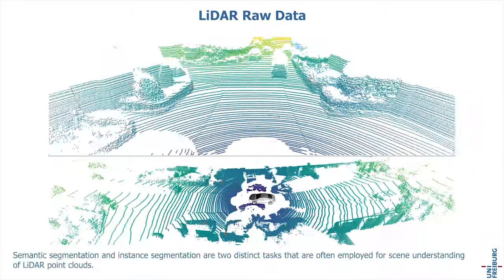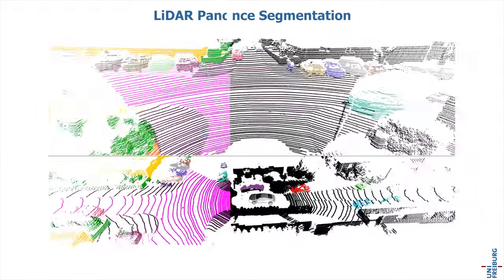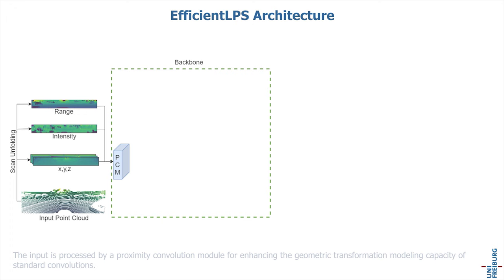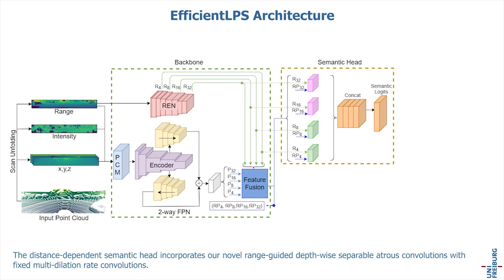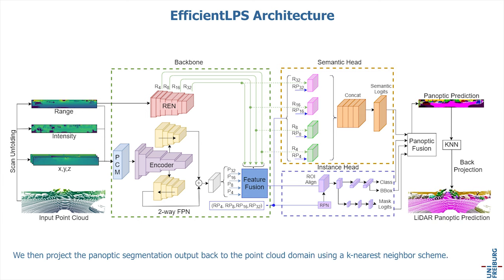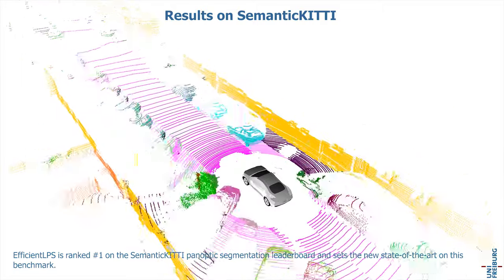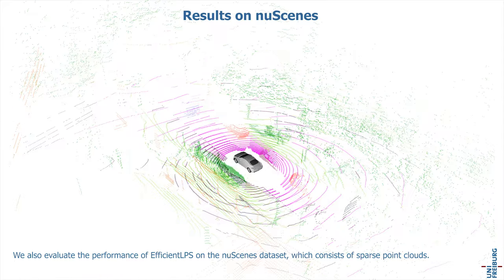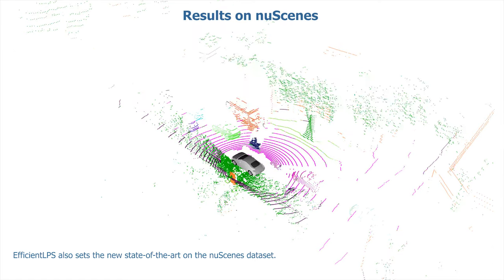EfficientLPS: Efficient LiDAR Panoptic Segmentation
Kshitij Sirohi, Rohit Mohan, Daniel Büscher, Wolfram Burgard, and Abhinav Valada